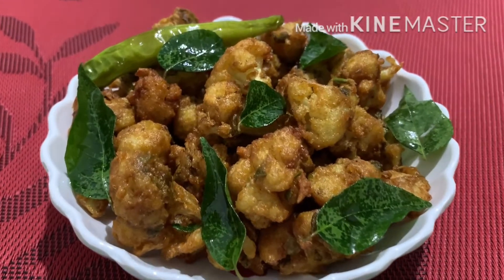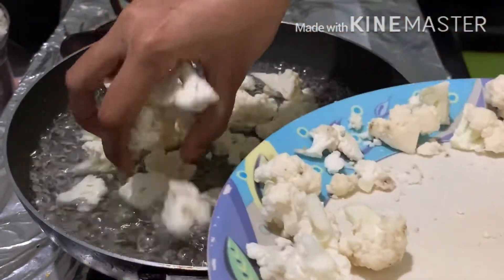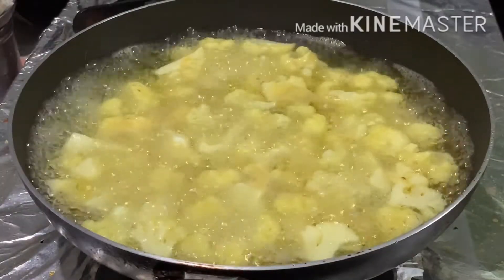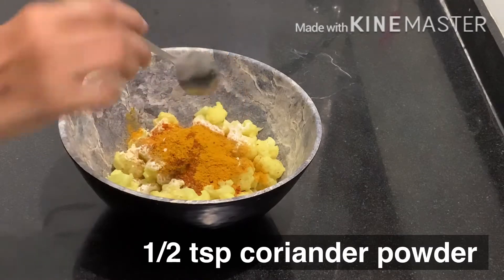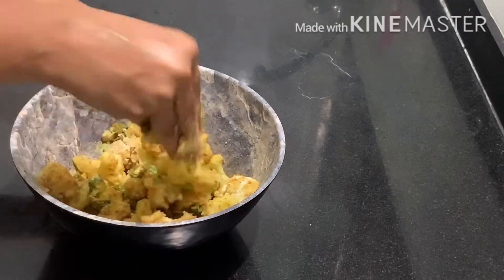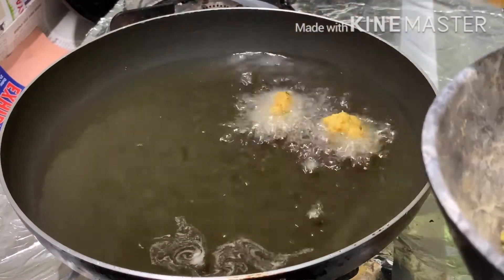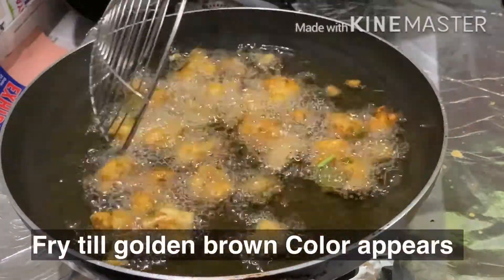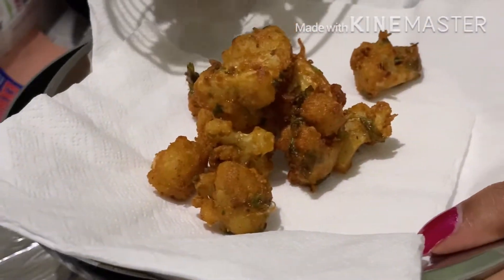Gobi 65 recipe |Restaurant style gobi 65|క్రిస్పీగా గోబి 65 ఇంట్లోనే ఇలా ట్రై చేయండి|Cauliflower 65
I'm going to show how to make restaurant style crispy Gobi 65 with full process and details.Cauliflower 65 is the best tea time snack try this crispy gobi 65 recipe at home and enjoy the real taste of crunchy gobi 65.If u like the recipe please like,share and subscribe to my channel..